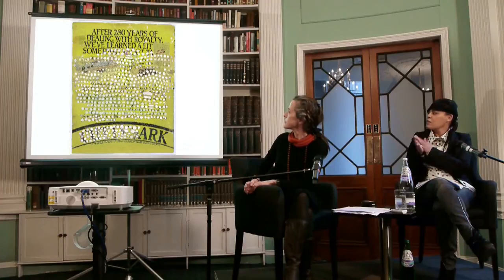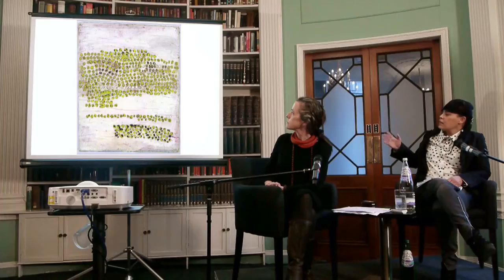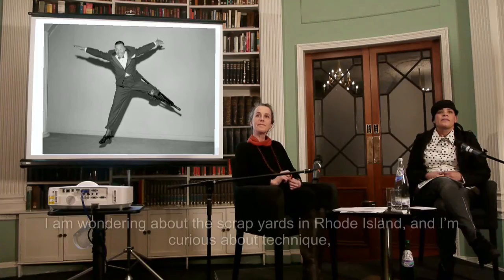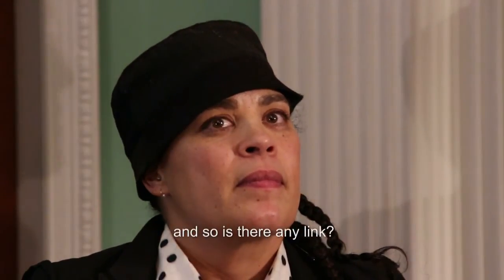Ellen Gallagher in Conversation with Naomi Wallace: Ports, Portals and Portrayals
Saturday 15 March 2014, 5.30 pm

The Royal Institution, Library and Georgian Room

Naomi Wallace, acclaimed American playwright, speaks to Ellen Gallagher about projection, transmutation and the influence of Sun Ra on her practice.